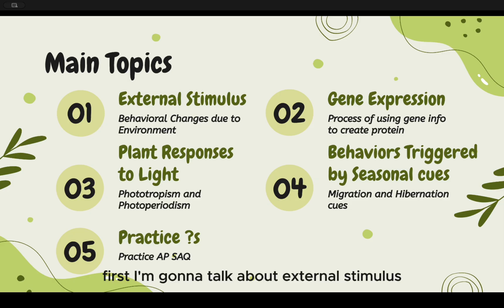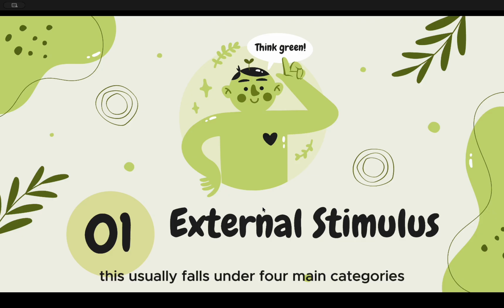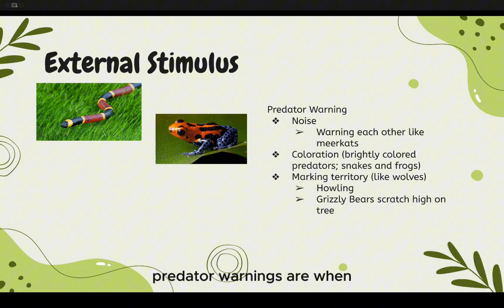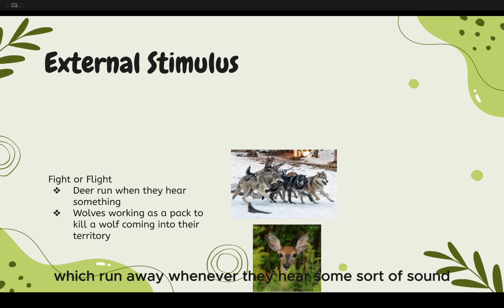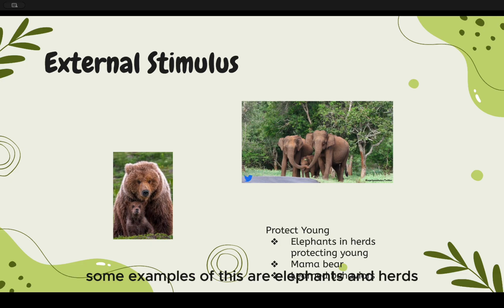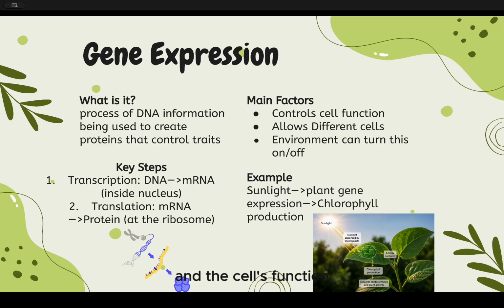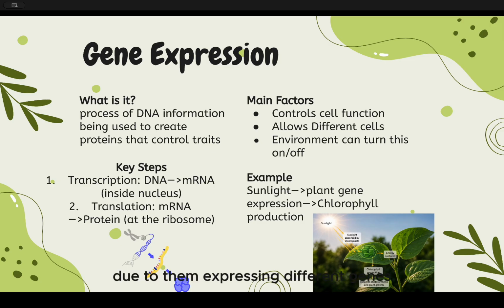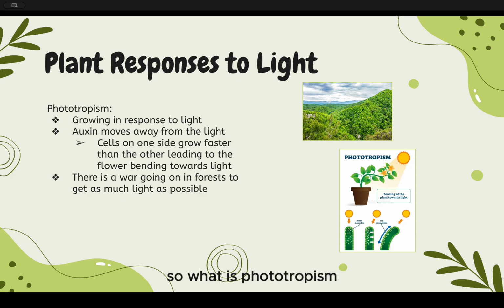Rowan and Donovan AP BIO Final